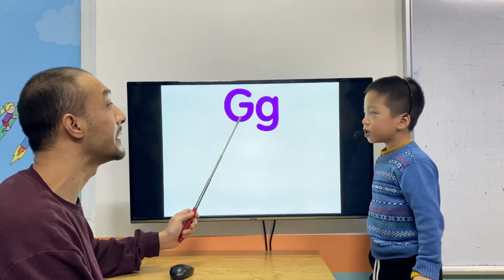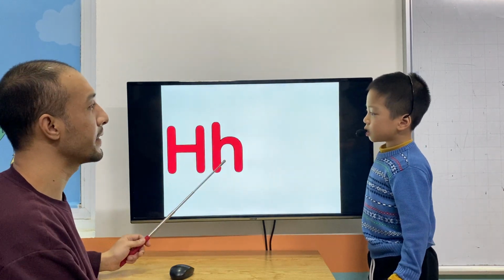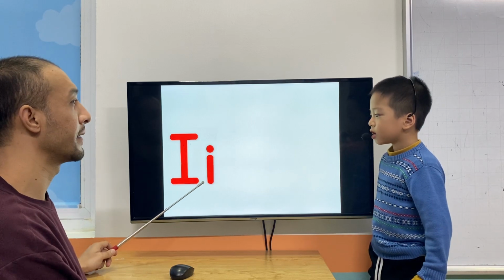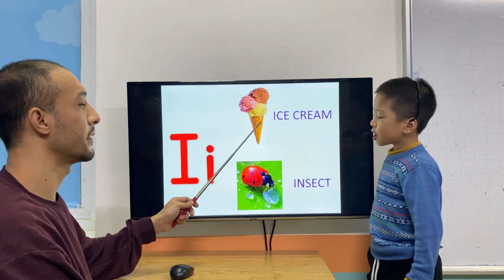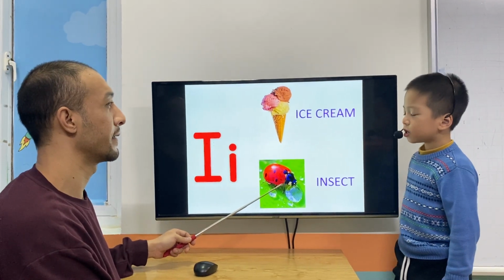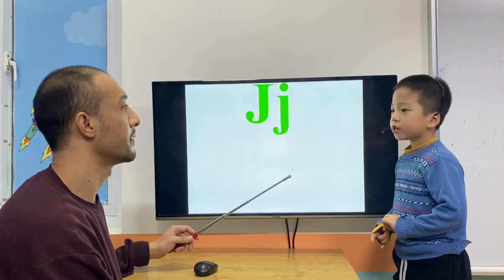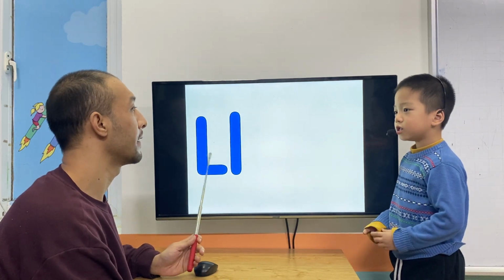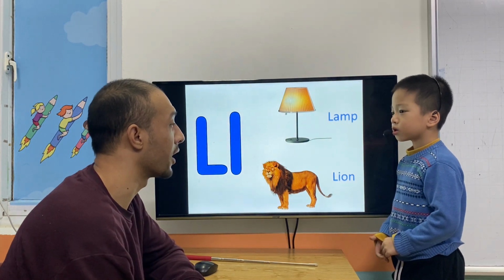NGÔ MINH PHÚC - PETER - DIAMOND 3 - AMASTER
Chúc mừng Peter đã hoàn thành xuất sắc bài kiểm tra về chủ đề màu sắc.
Con tự tin thể hiện bài hát và câu chuyện.
Con ghi nhớ từ vựng về màu sắc rất tốt.
Con nhận biết từ vựng và chữ cái nhanh
Con phát âm các từ rõ ràng và tương tác rất tốt cùng thầy.
Con lưu ý màu gray nhé!
Con tiếp tục phát huy các bài tiếp theo nhé!